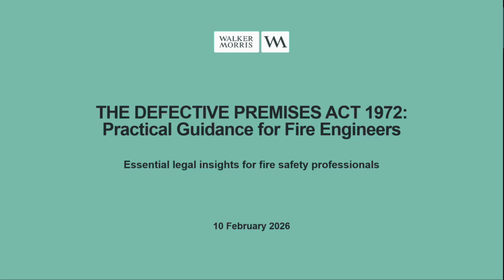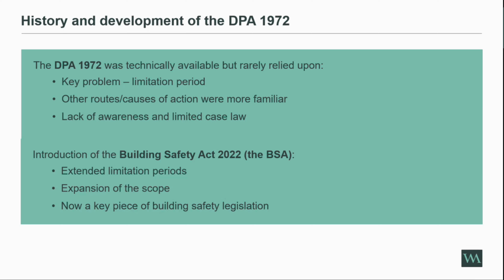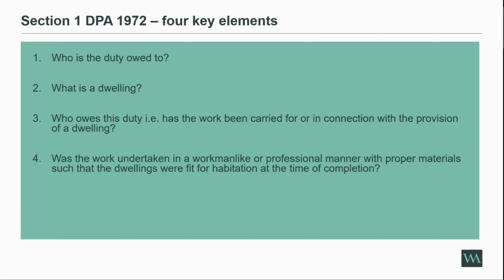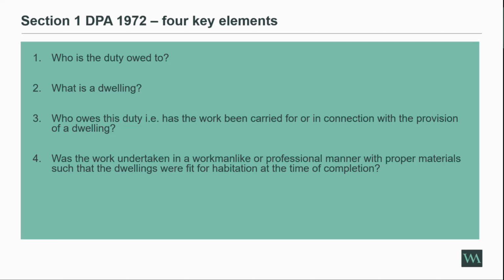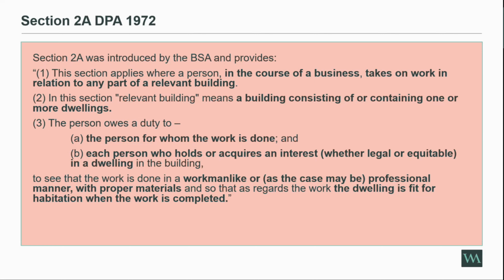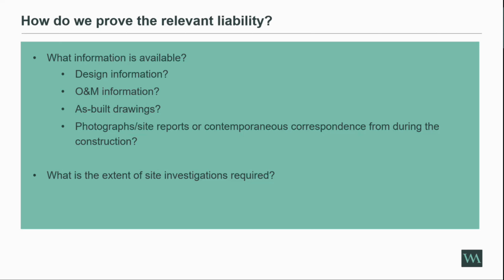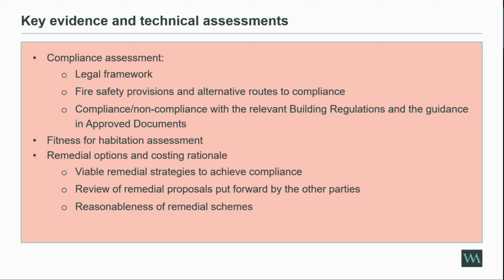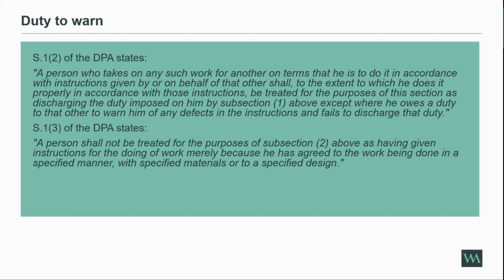Understanding the Defective Premises Act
This session is designed to equip fire engineers with a practical understanding of the Defective Premises Act 1972 (DPA 1972) and their critical role in supporting legal claims.
Delivered by Lauren Emmett-Lee, a solicitor with expertise in building safety and construction law, the training will explore:

Key legal principles of the DPA 1972, including the duty to ensure dwellings are fit for habitation, and the expanded use of the Act following limitation period changes introduced by the Building Safety Act 2022.

What lawyers need from fire engineers to progress a claim under the DPA – including the types of evidence, expert input, and technical assessments that are most valuable.

Legal tips and case law insights relevant to fire safety defects and how they intersect with statutory obligations under the DPA 1972.

The session aims to foster stronger collaboration between legal and engineering professionals in addressing building safety issues.